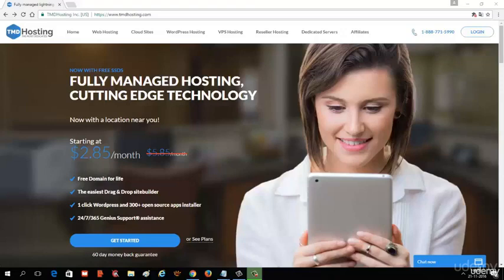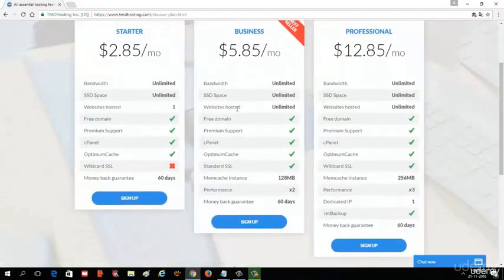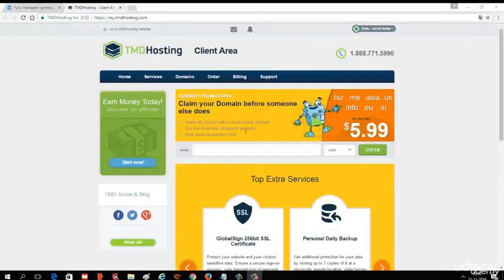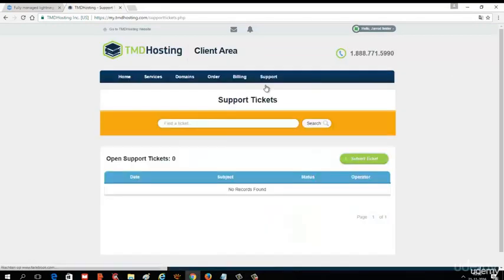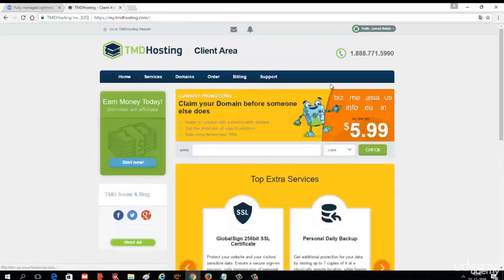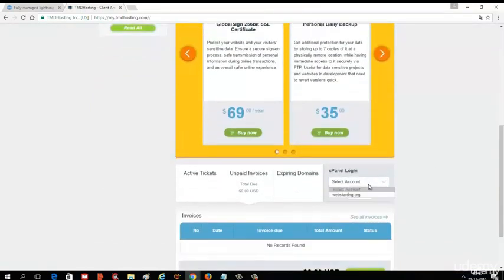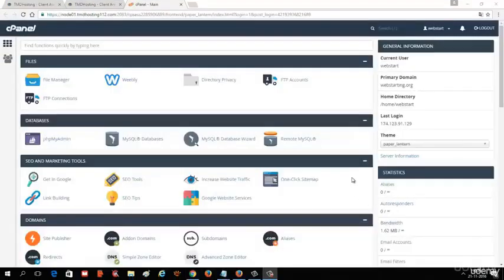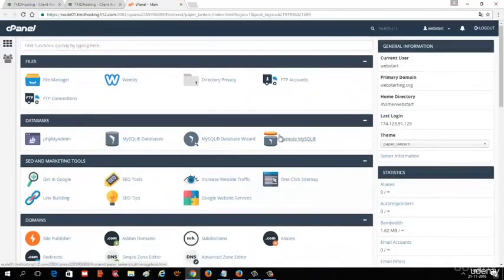How to Create a Wordpress Website for Absolute Beginners : Get a Domain and hosting!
How to Create a Wordpress Website for Absolute Beginners
Learn to create make build your own custom website in less than 30 minutes with out coding!